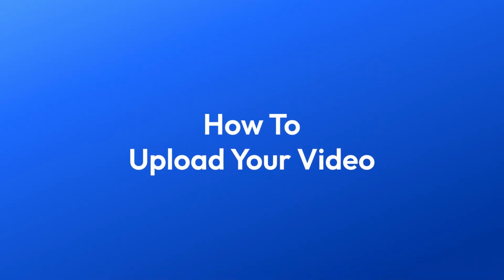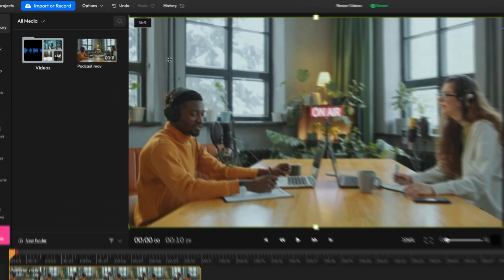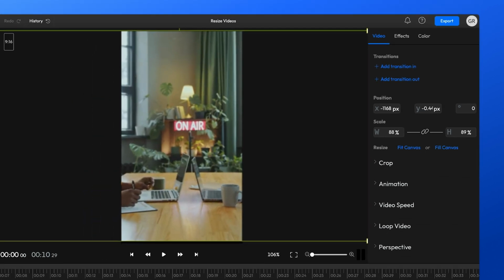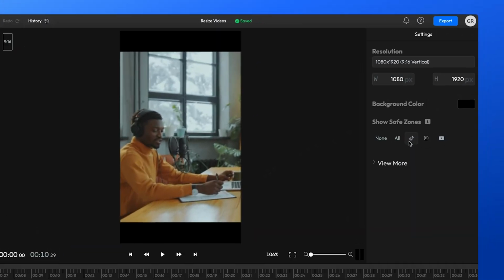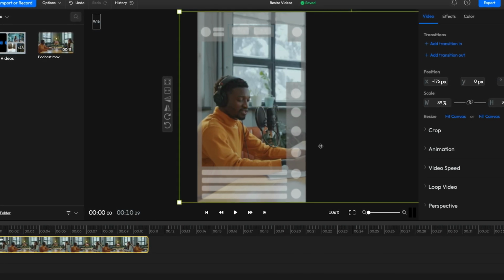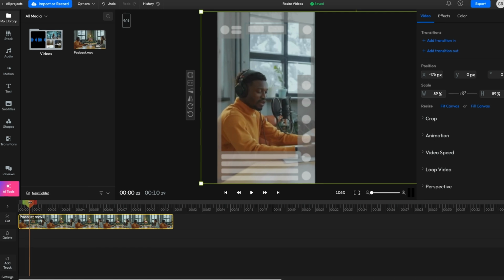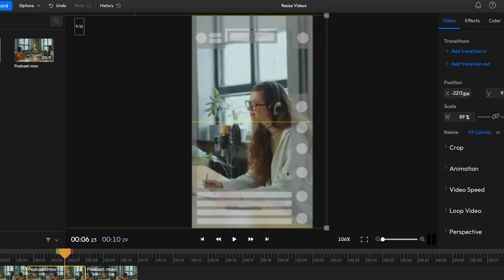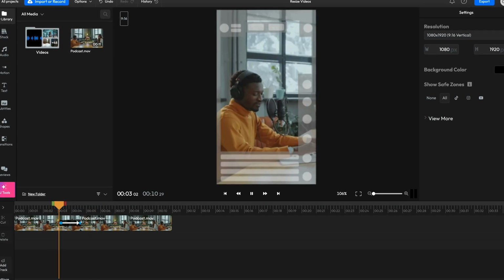Optimize Your Videos For Social Media With Easy Resizing Tricks!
Learn how to adjust your video's aspect ratio and dimensions to fit various social media platforms.

Resize your video to portrait, square, vertical, landscape, or any other dimensions effortlessly. Share your video content across all online platforms with the proper aspect ratio. Seamlessly transition from YouTube (16:9) to Instagram Stories or TikToks (9:16) to 1:1 (Instagram feed) and more in just one click. Upload your video to Flixier's online video resizer, select from a range of predefined sizes, or specify your custom video dimensions. No matter what video format you want to resize, Flixier can change its aspect ratio and video size without sacrificing video quality. No need for downloads or installs.

Resize video file while maintaining quality
Our online video resizer tool can crop any video file without losing resolution or the overall original video quality. Access Flixier from any browser and easily upload your media from your device or cloud storage. Try different video sizes to find the perfect fit. Resize videos, crop, zoom, pan, and more, all from a single dashboard.

Resize videos for social media platforms
Post a single video across multiple online destinations, ensuring that it looks perfect on each platform. Create tailored videos for different social media channels like captivating Facebook feed videos, unique YouTube landscape video clips, and engaging Instagram Story content, all perfectly optimized with aspect ratios of 1:1, 4:5, 2:3, 9:16, and 16:9.

Instantly resize any video format
Flixier makes video resizing a breeze. It can handle various video files, from AVI to MP4, MOV, WEBM, MKV, and many other popular formats. You can also add videos from YouTube or TikTok by just pasting the link, and Flixier will automatically include them in your library. No need for downloads or installations.

Trim videos to the right length
After adjusting the desired size of your video file, you can easily crop video clip to capture the perfect moment. Convert snippets into lively GIFs to showcase hilarious moments or create an Instagram story to provide a sneak peek of your YouTube tutorials. Or perhaps you're itching to share a witty meme with your Messenger group.

👇 Chapters 👇
00:00 Intro
00:12 How To Upload Your Video
00:27 How To Change The Aspect Ratio
01:03 How To Use Safe Zones
01:51 How To Frame Your Video Perfectly
02:12 How To Use Keyframes
02:32 Outro